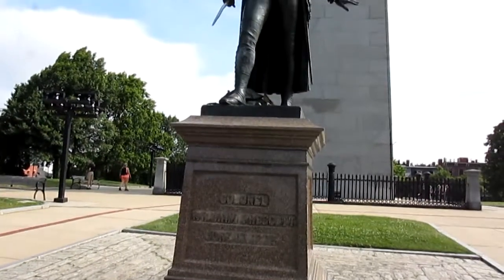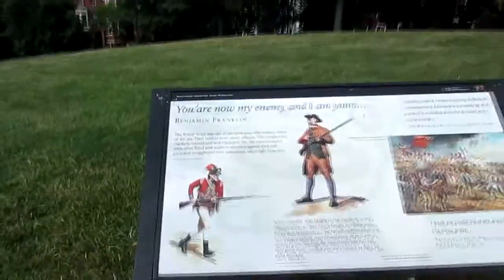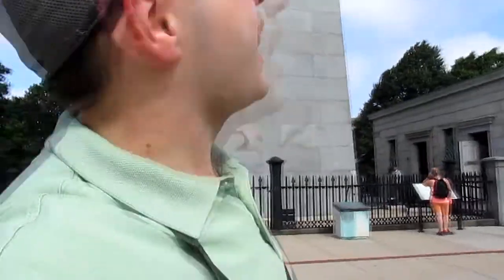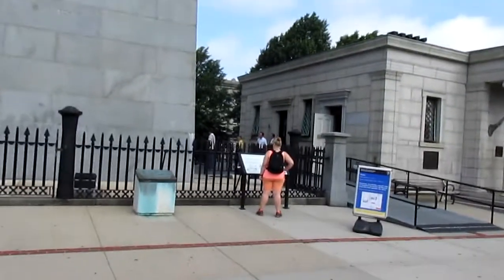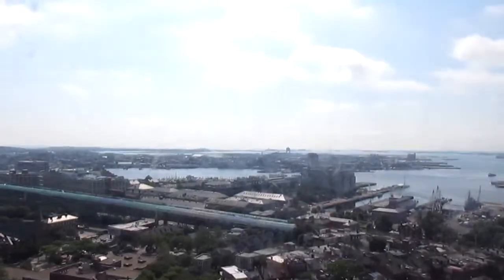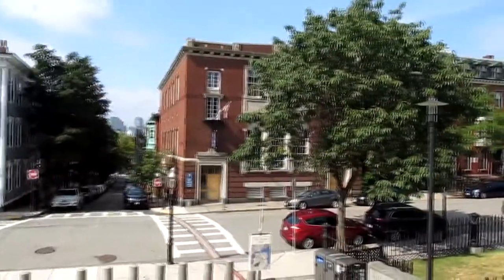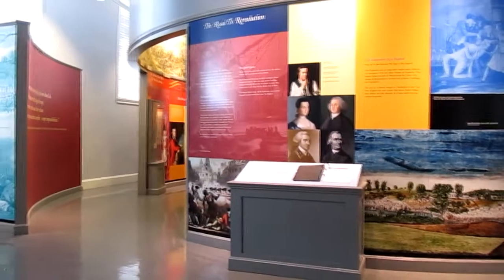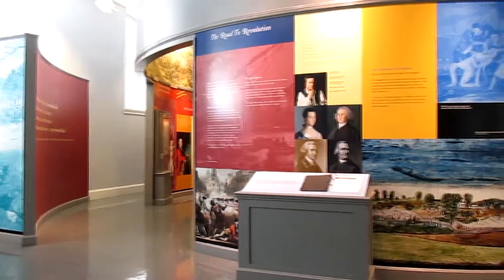Let's Visit the Bunker Hill Monument (2017)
Located at the northern end of the Freedom Trail, the Bunker Hill Monument commemorates the Battle of Bunker Hill which was one of the first major battles of the American Revolutionary War. The monument is actually on Breeds Hill as Bunker Hill is to the northwest of the monument. I climb up to the top of the monument as well as check out the museum across the street. I filmed a video here back in 2012, but I wanted to film an updated video with better quality.